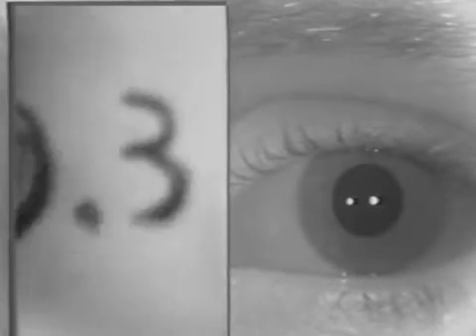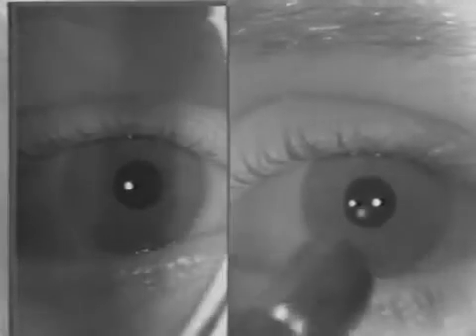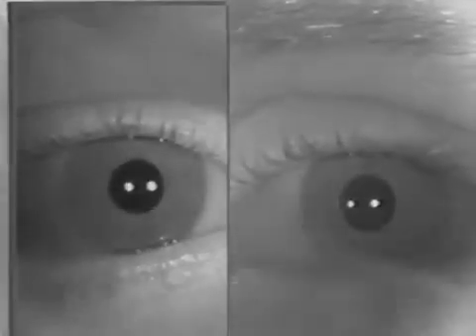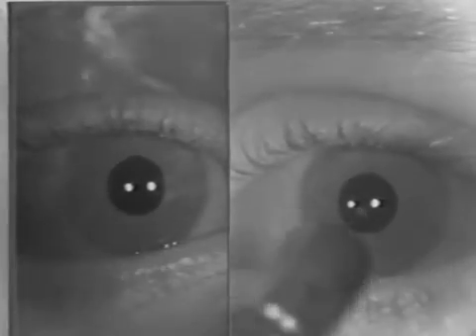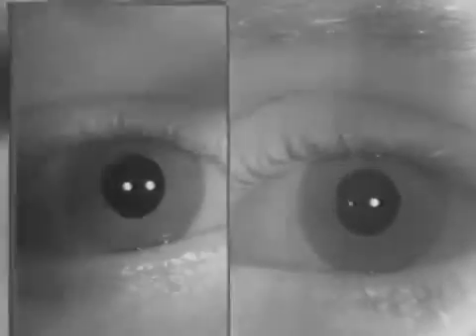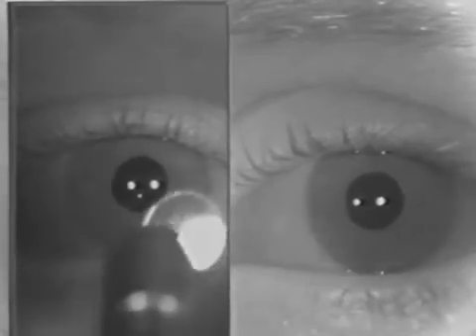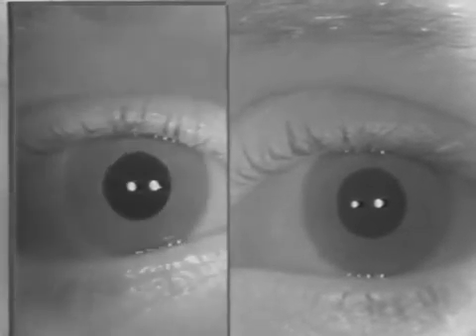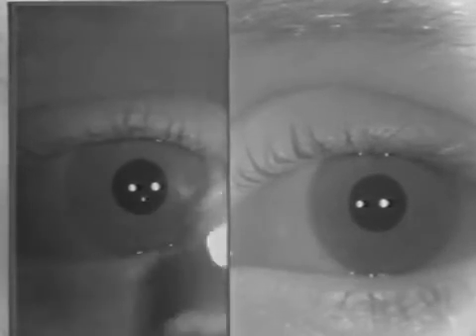How to Measure the RAPD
This clip demonstrates the examination technique for measuring the Relative Afferent Pupillary Defect (RAPD). Demonstration of balancing an afferent papillary defect using filters in a patient with a resolving optic neuritis and an afferent papillary defect on the left.

Citations and ownership: Contributor Primary: Kathleen B. Digre, MD, Professor of Neurology and Ophthalmology, Director of Neuro-Ophthalmology, John A. Moran Eye Center, University of Utah School of Medicine. Contributor Secondary: Daniel Jacobson, MD; Ray Balhorn, Digital Video Compressionist; Publisher: Spencer S. Eccles Health Sciences Library, University of Utah.